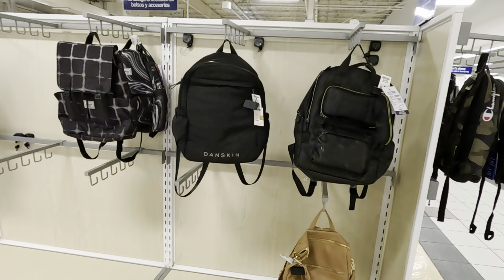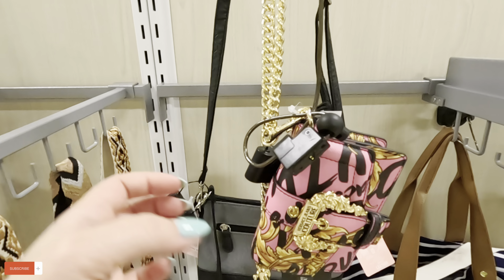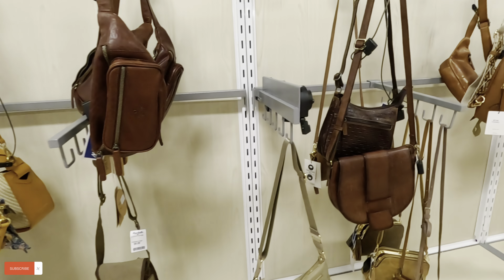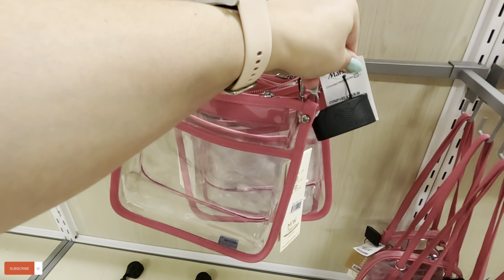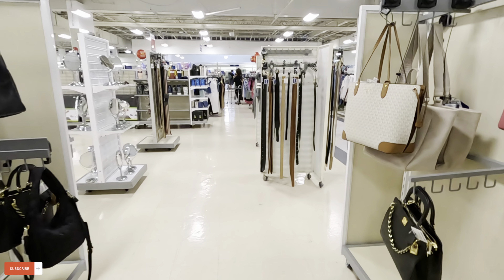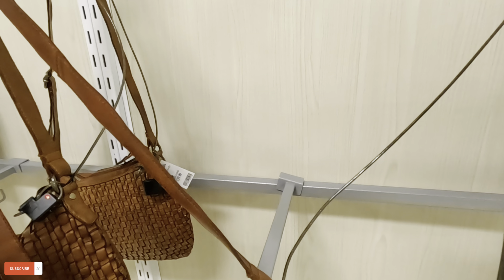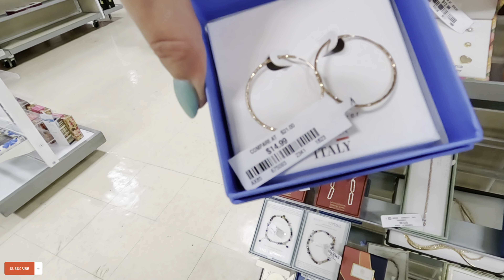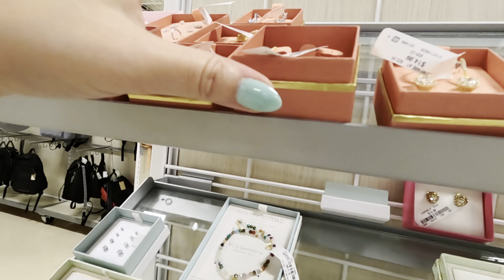Marshalls handbags heaven red tag sale !!!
Marshalls is an American chain of off-price department stores owned by TJX Companies. Marshalls has over 1,000 American stores, including larger stores named Marshalls Mega Store, covering 49 states and Puerto Rico, and 61 stores in Canada. Marshalls first expanded into Canada in March 2011. Wikipedia